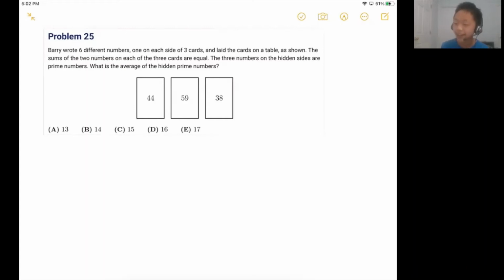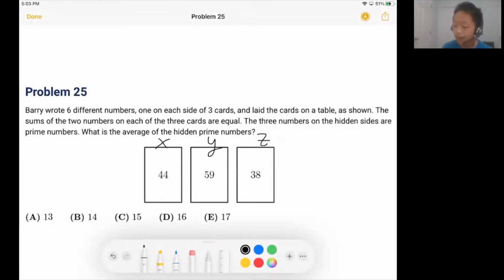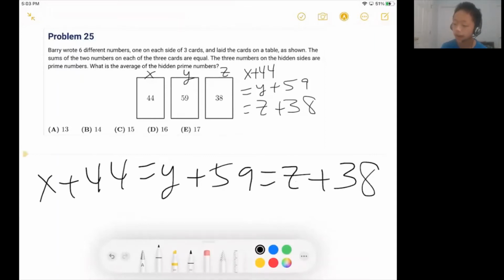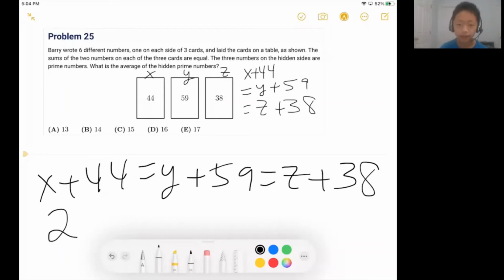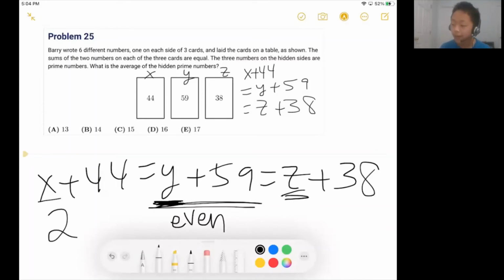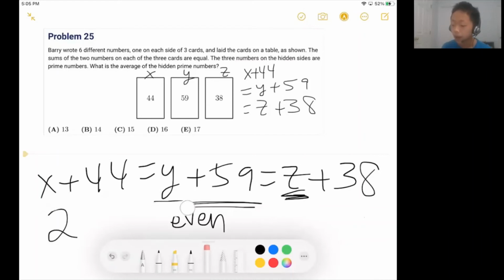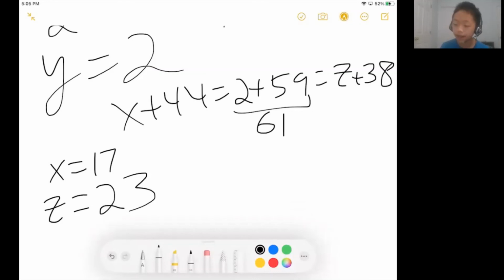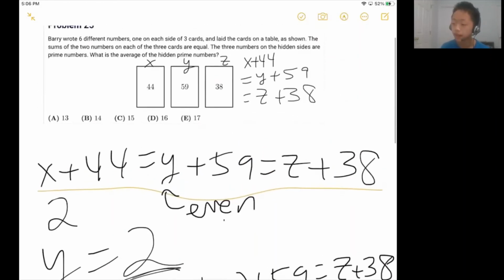2006 AMC 8 Problem 25 Solution